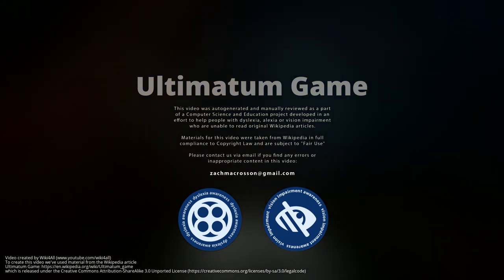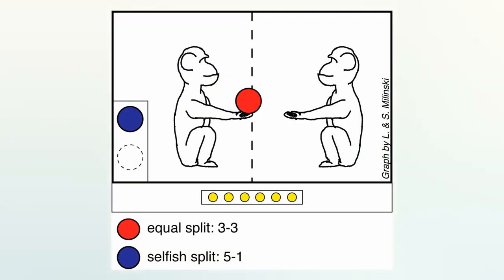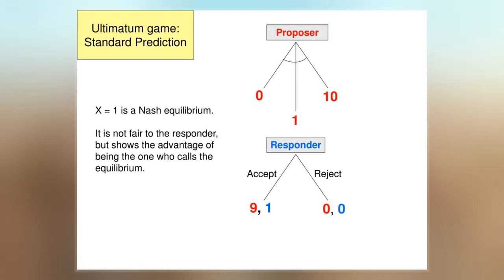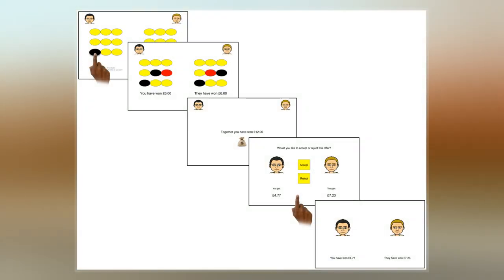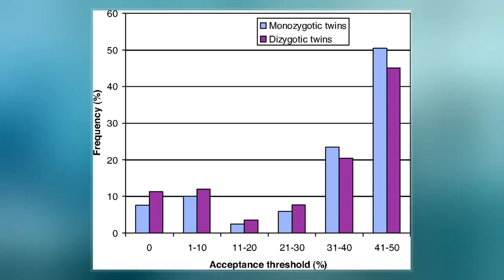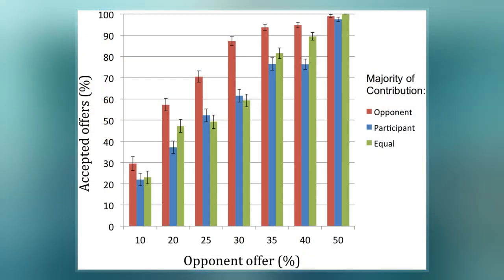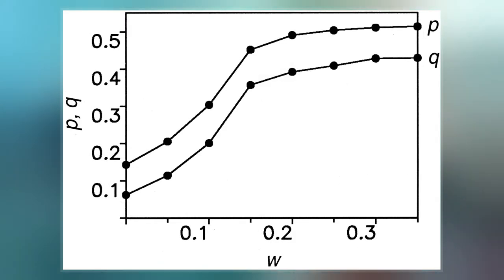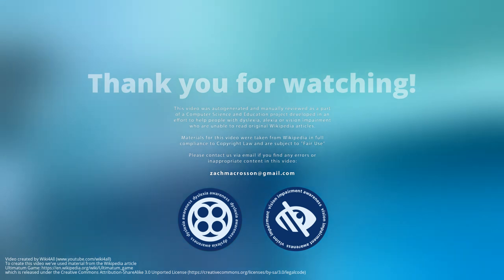Ultimatum Game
The ultimatum game is a game that has become a popular instrument of economic experiments. It was first described by Werner Güth, Rolf Schmittberger, and Bernd Schwarze: One player, the proposer, is endowed with a sum of money. The proposer is tasked with splitting it with another player, the responder. Once the proposer communicates their decision, the responder may accept it or reject it. If the responder accepts, the money is split per the proposal; if the responder rejects, both players receive nothing.  Both players know in advance the consequences of the responder accepting or rejecting the offer.